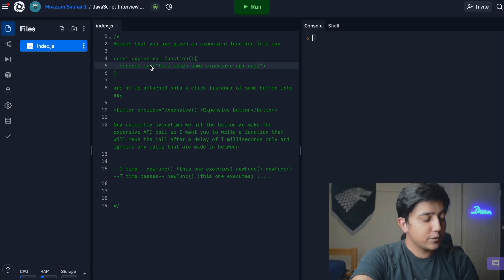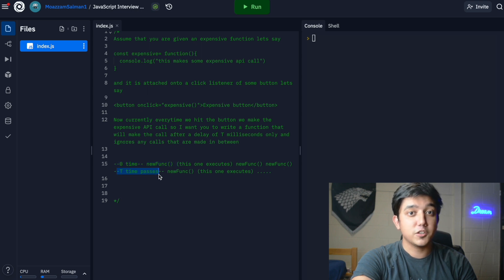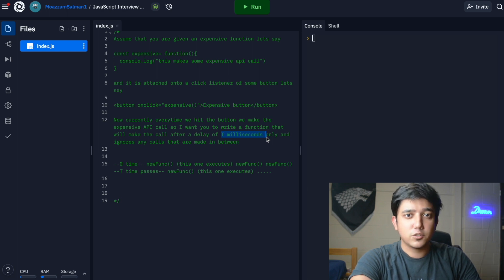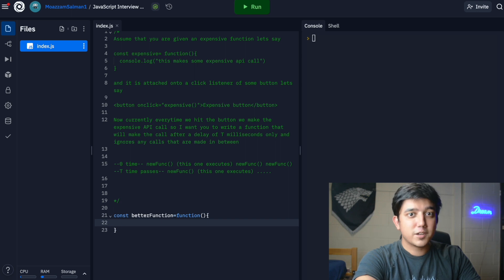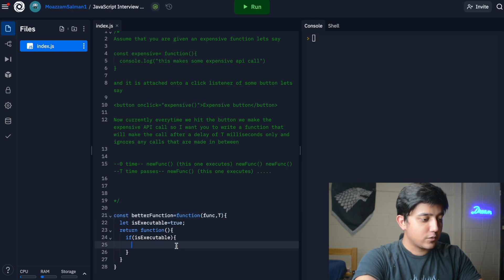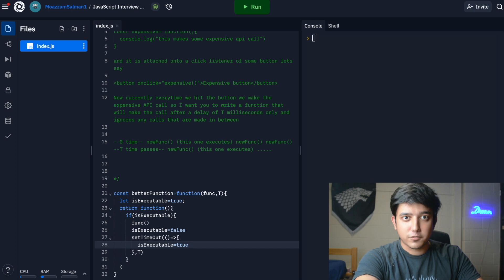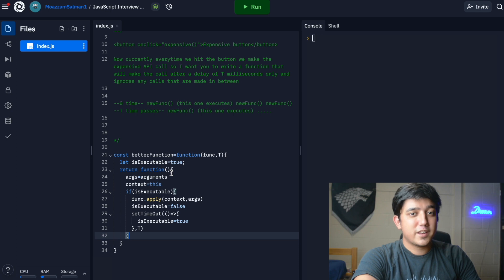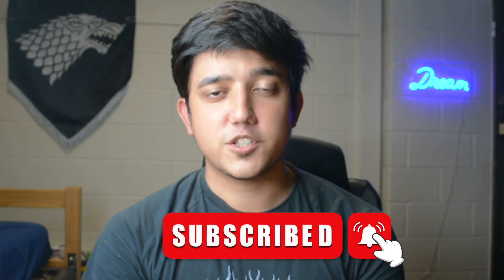Throttling in JavaScript | Meta Frontend Interview Question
JavaScript interview questions are commonly asked in many frontend interviews. My video goes over a common and very important javascript interview question that is asked within big tech companies such as Google, Meta/Facebook, Netflix, Amazon, and Apple.

- Polyfill for Throttling in JS
- What is Throttling
- Writing your own code for throttle method
- Step by step approach to throttling in Javascript
- Debouncing vs Throttling in Javascript
- Examples of Throttling - Real Life Scenarios

00:00 Intro
00:33 Javascript interview question